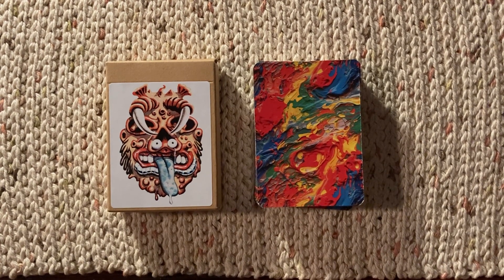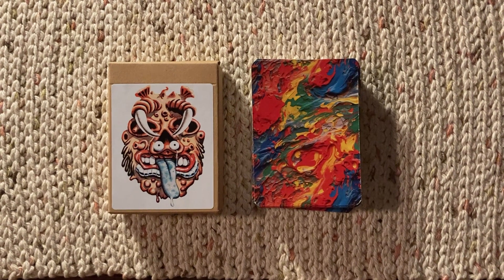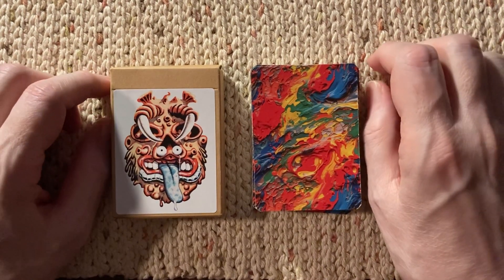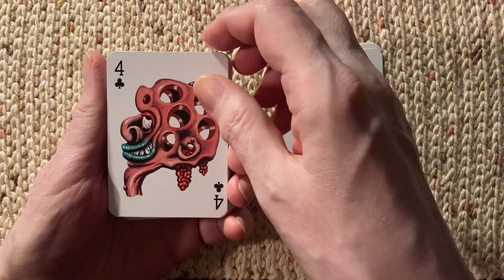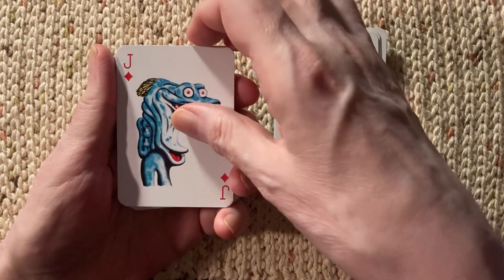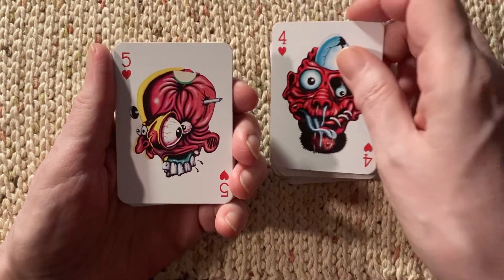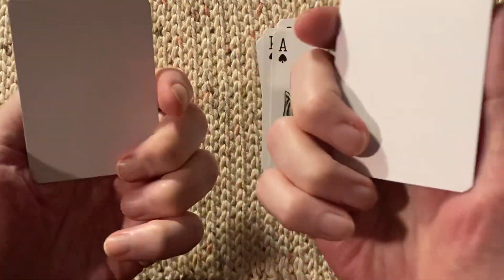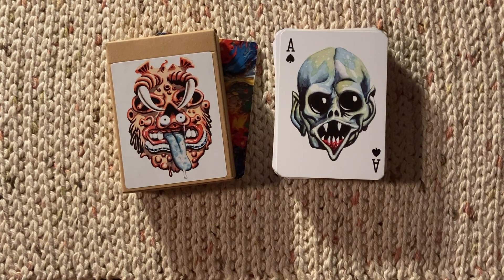Flonzgift Ugly Monsters Playing Cards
Flip through of vintage scary ugly goofy monsters imagery to tickle the adolescent in you.